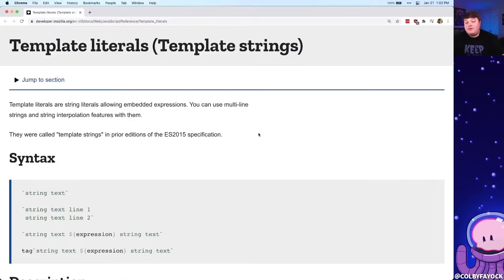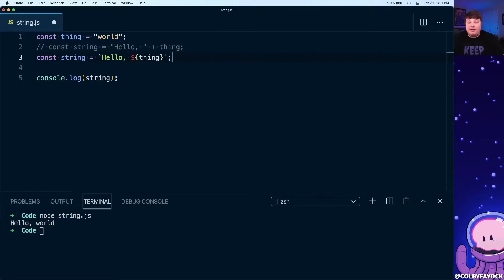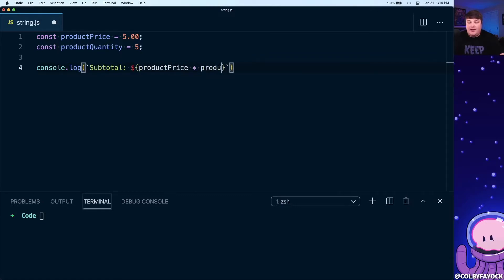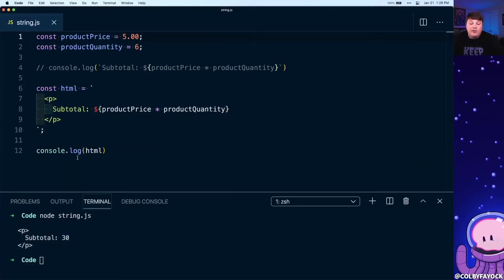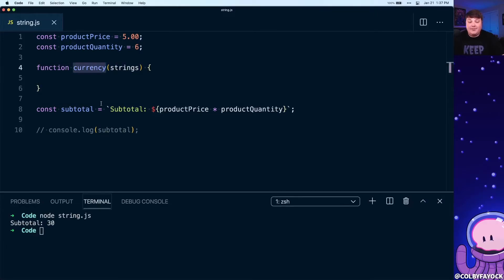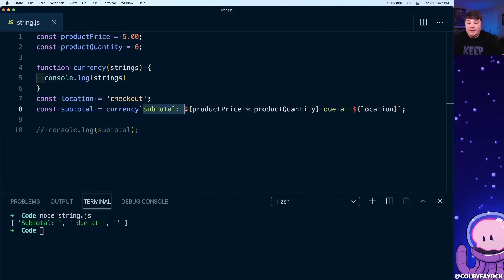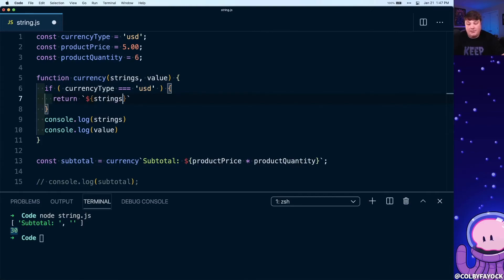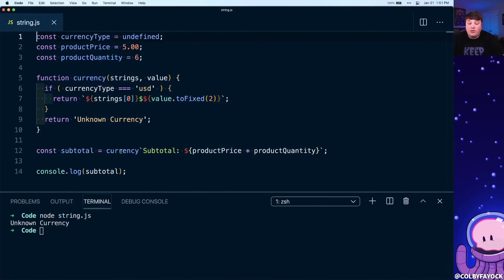Template Literals & Tags in JavaScript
Learn how use template literals in JavaScript with backtick characters to create a string by interpolation and how to create tagged template literals using functions.

🧰 More Resources

🎼 Music
Hot Heat by Topher Mohr and Alex Elena